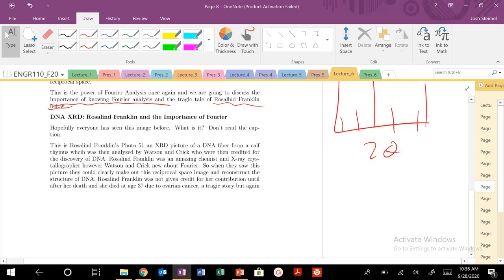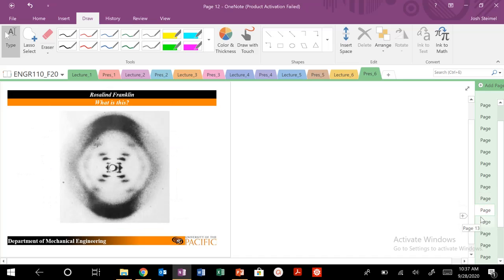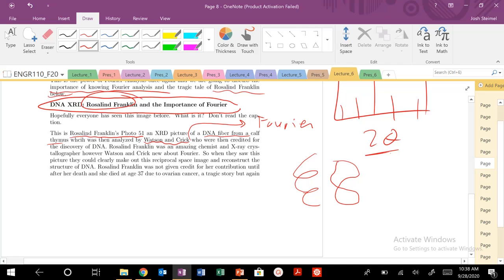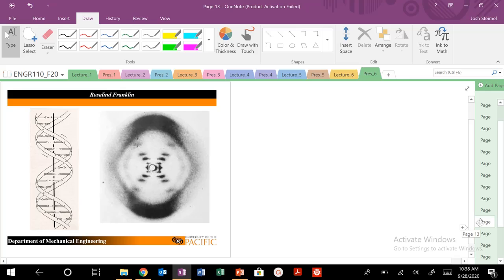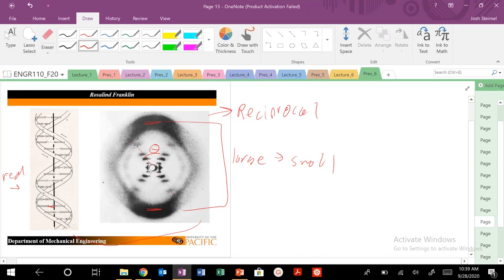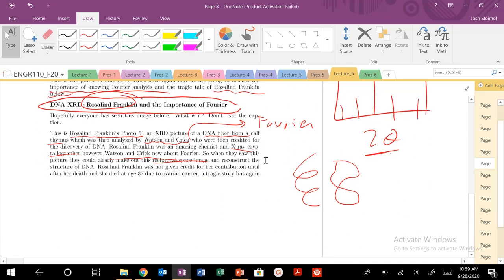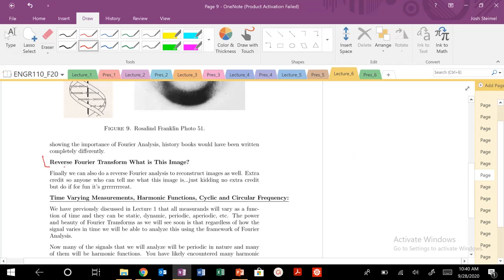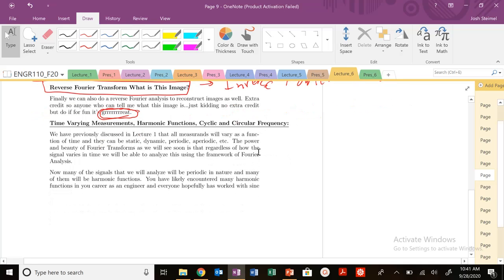Lecture 6: Fourier Applications: Watson, Crick, and Franklin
Fourier analysis in the context of the discovery of the structure of DNA.